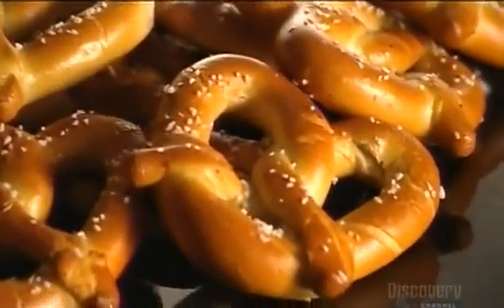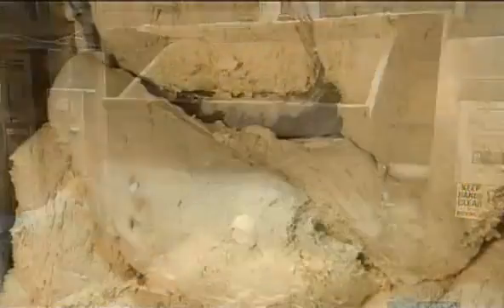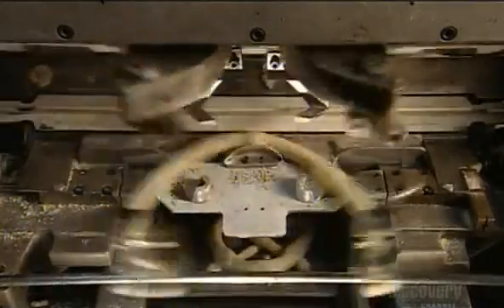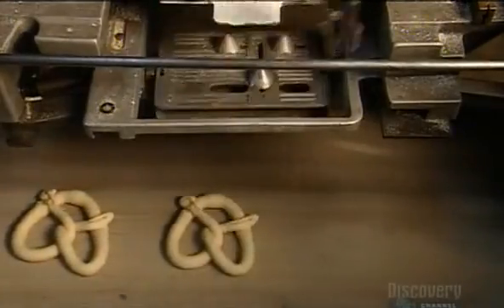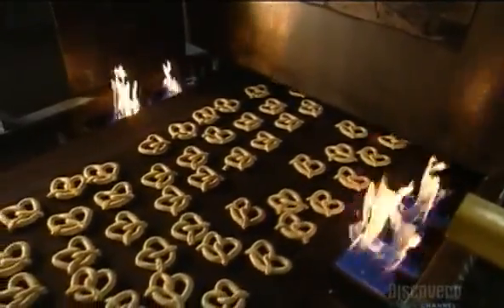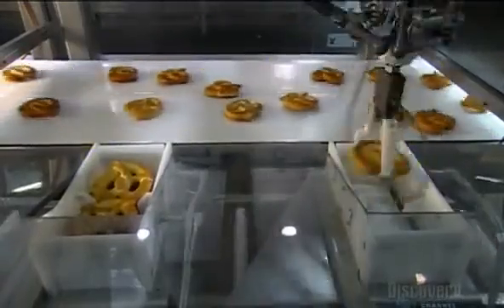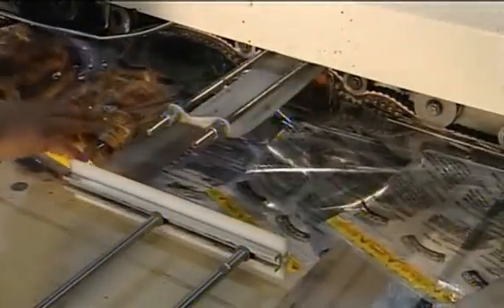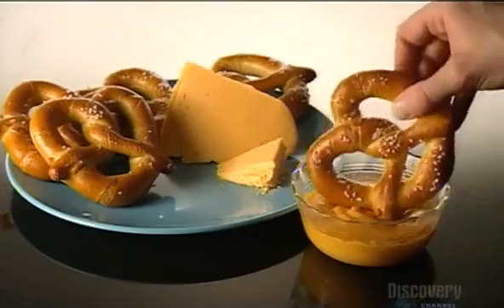How to make Pretzels {www downloadshiva com}